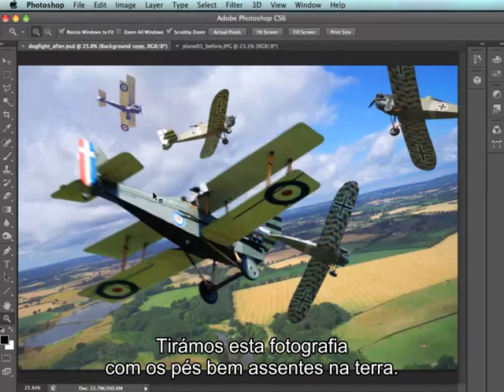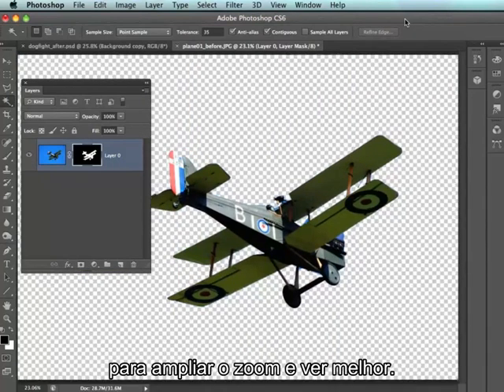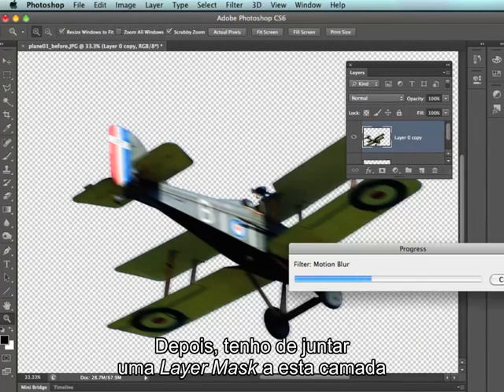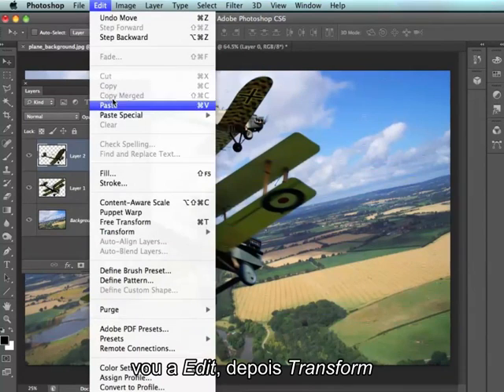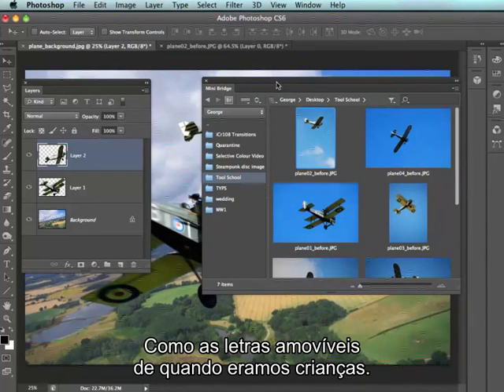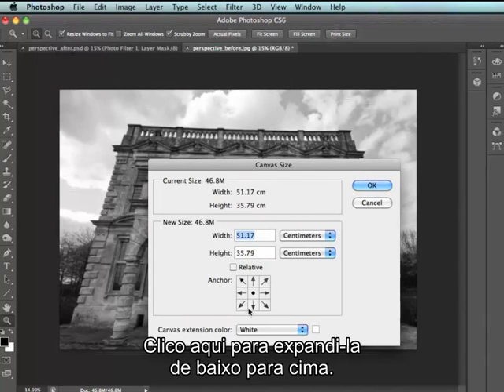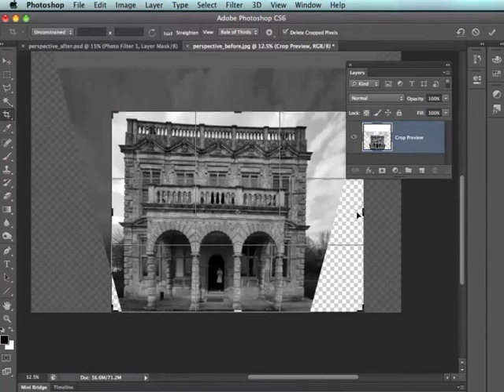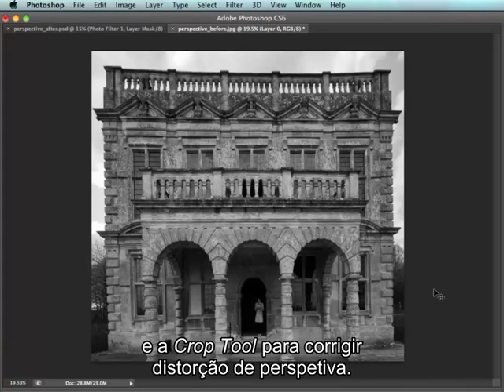TOOLS_PHOTOSHOP_12